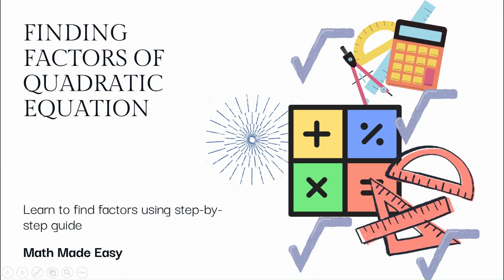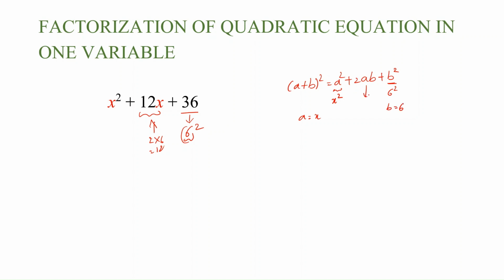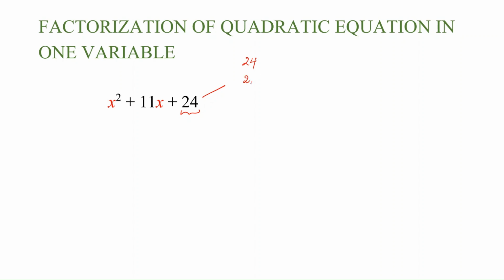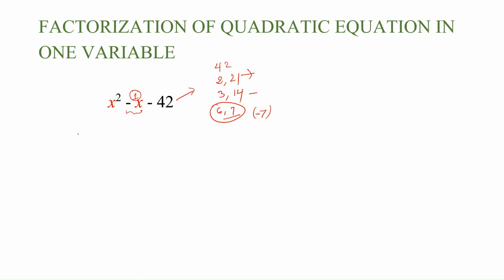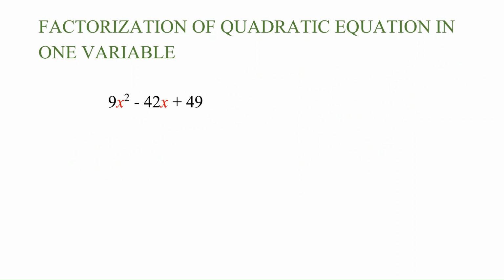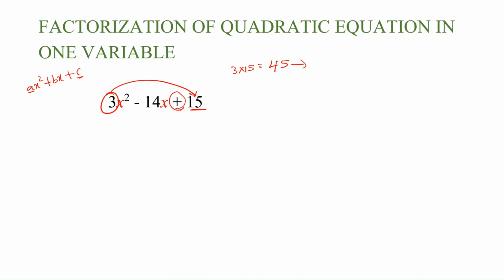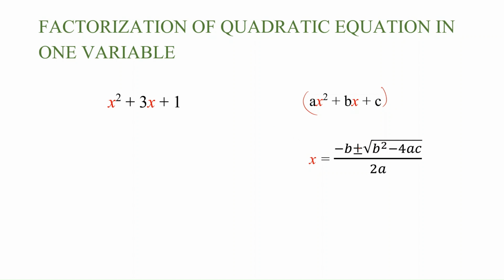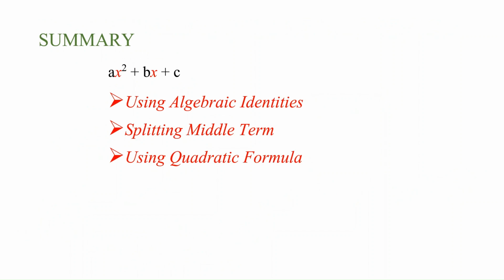Polynomials - Factorization of Quadratic Equation in One Variable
This video explains how to find the factors of a quadratic equation.
General representation of quadratic equation.
Factorization using algebraic identities
Splitting middle term
Using quadratic formula for factorization